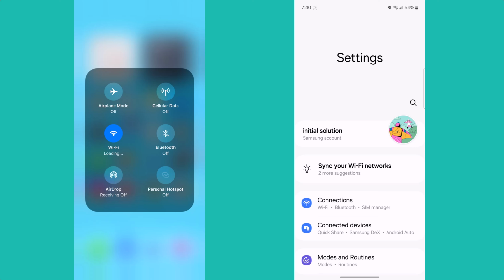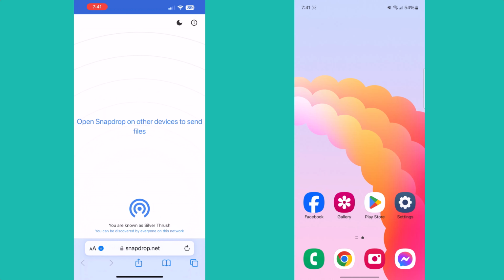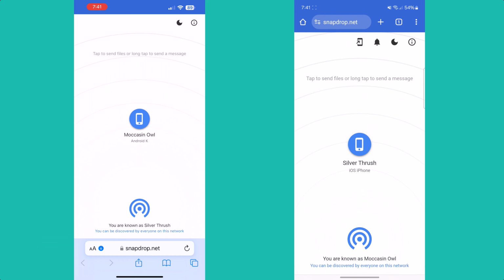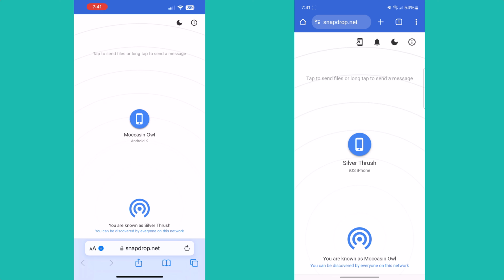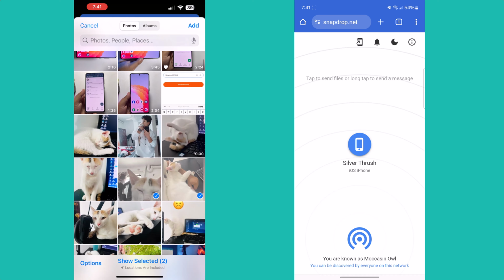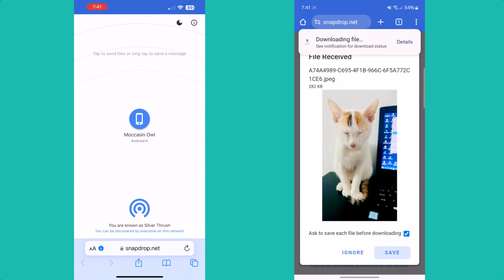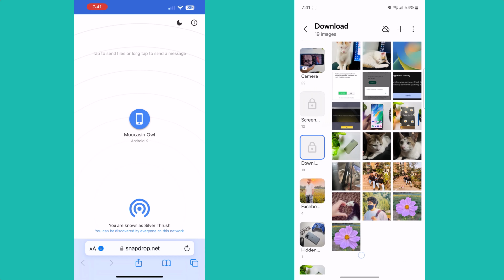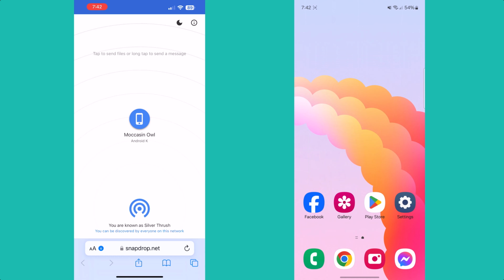How to transfer photos from iphone to android ( Step-by-Step )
Transferring photos from iPhone to Android can be difficult, but Capture.5 minute solution offers different methods to help you easily transfer your iPhone data to an Android phone.